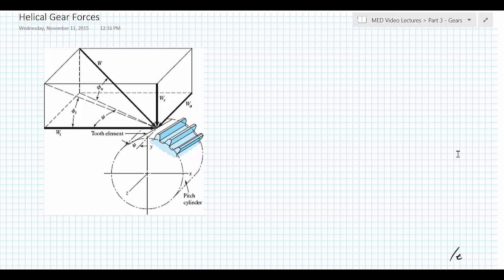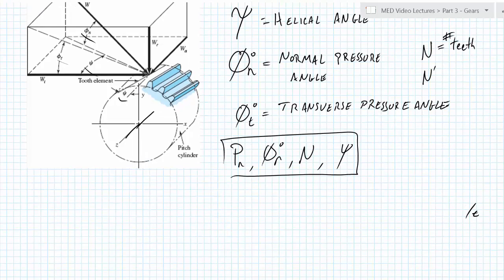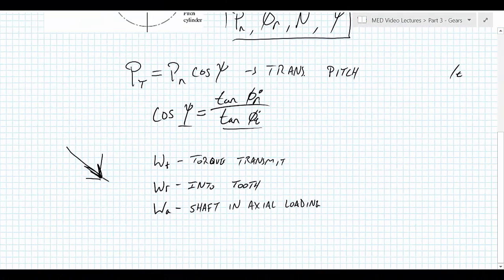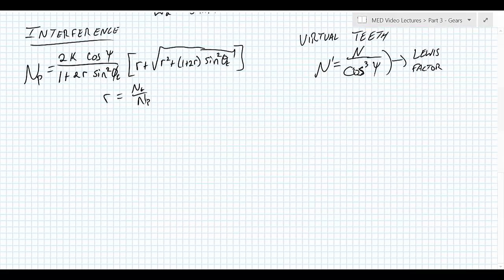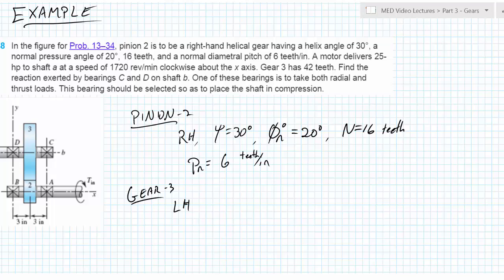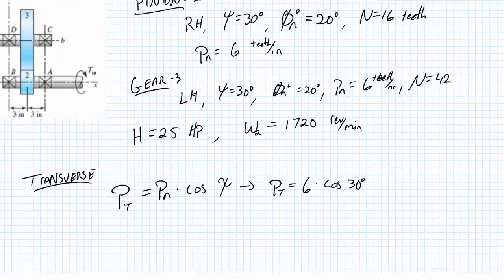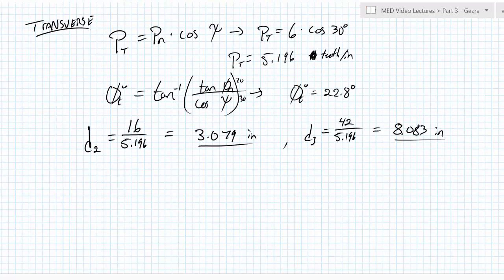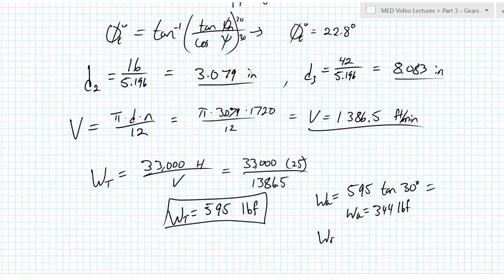Machine Element Design V20 - Helical Gear Force Analysis